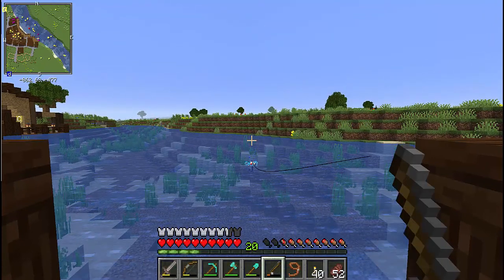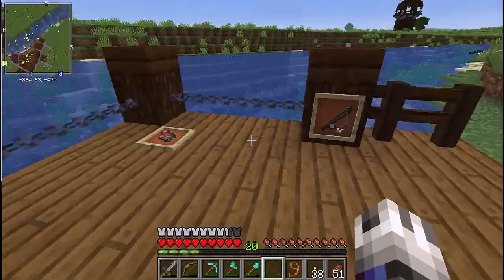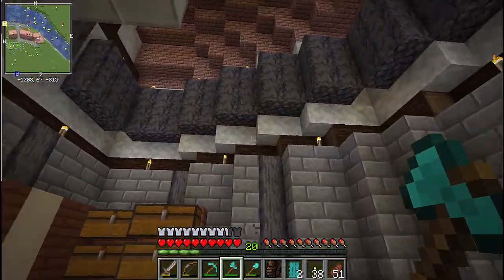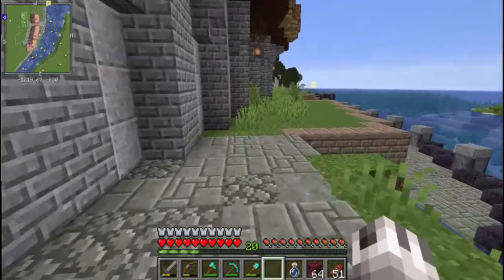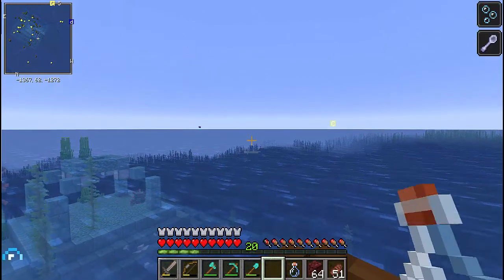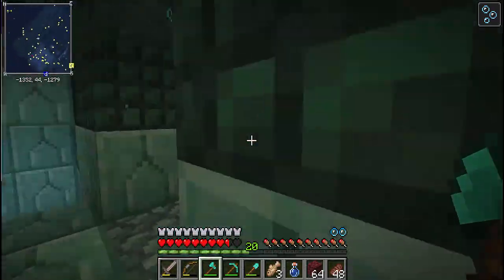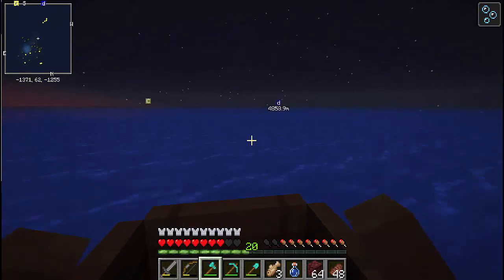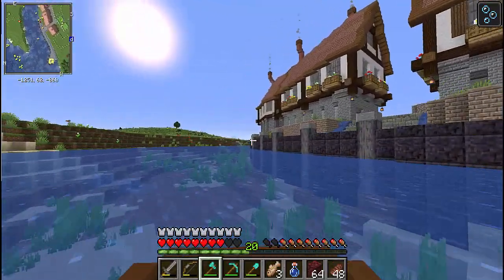Oles World ep 12 (Singleplayer Modded Minecraft)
This is a singleplayer minecraft world with a couple of mods.